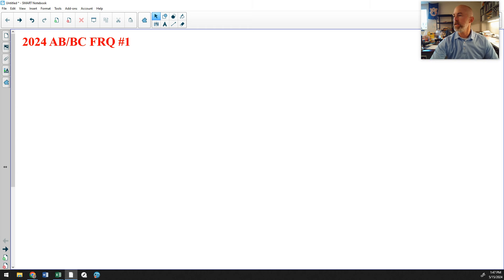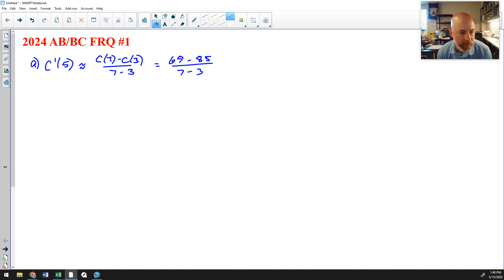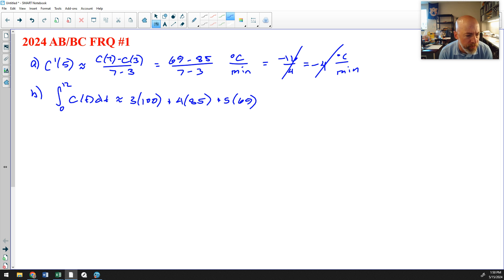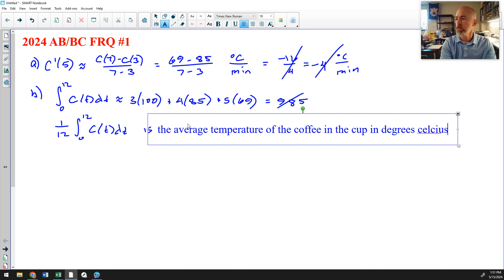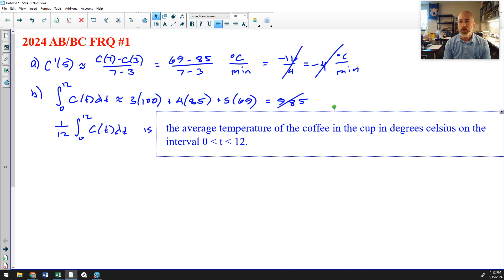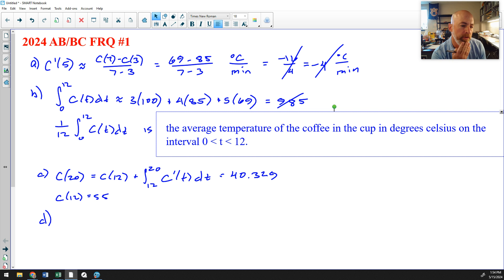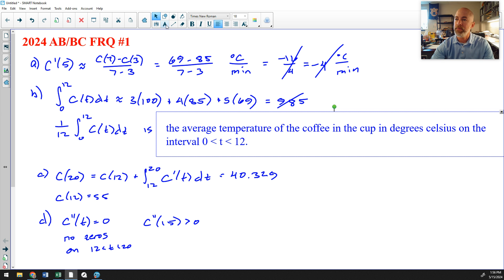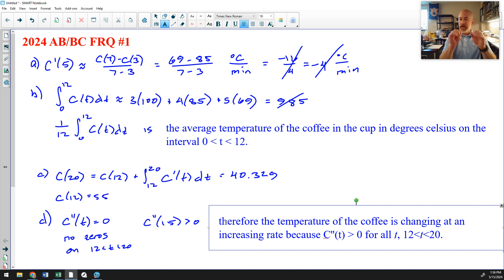2024 AP Calculus AB & BC Exam - FRQ #1 Solution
This was a common question on both AB & BC exams.